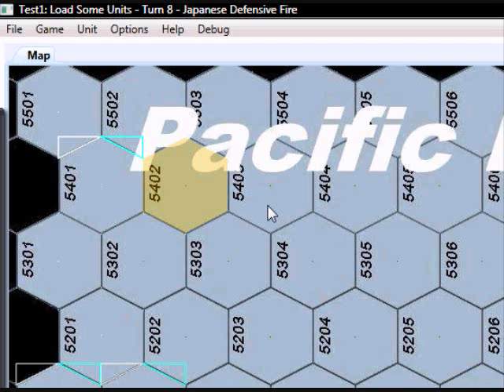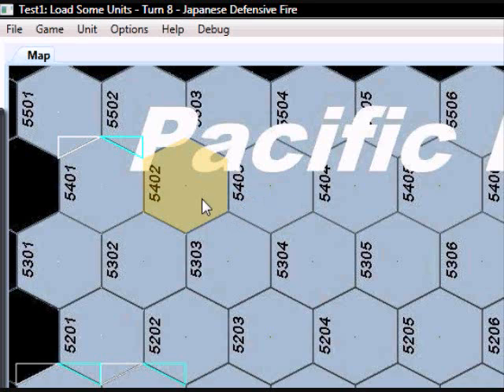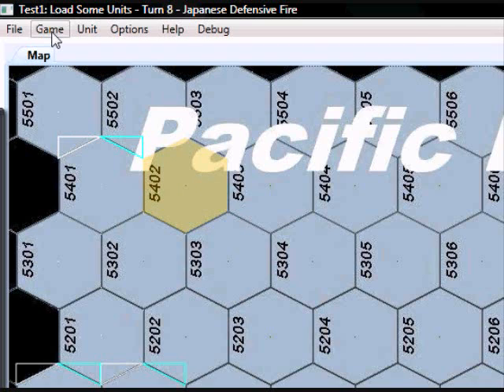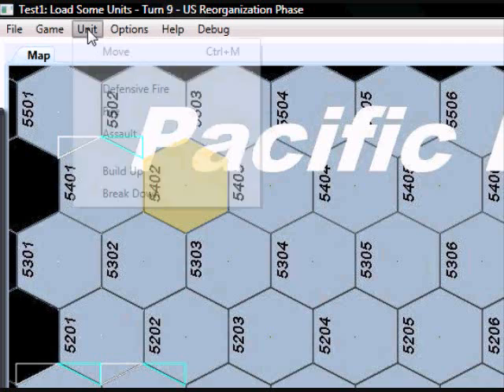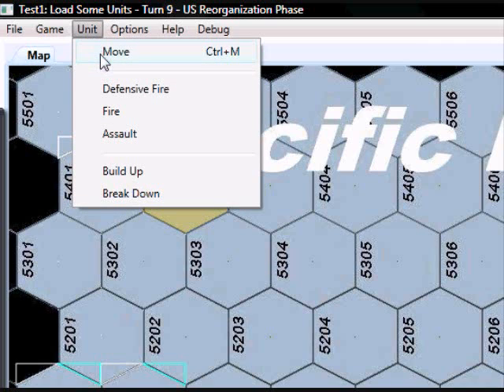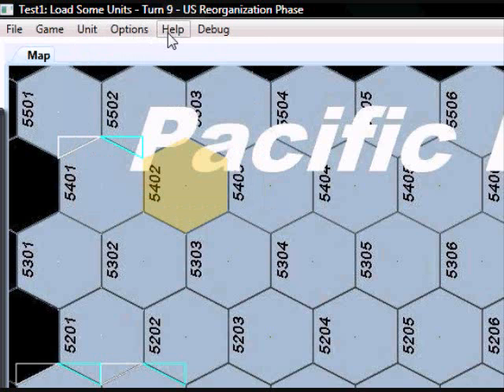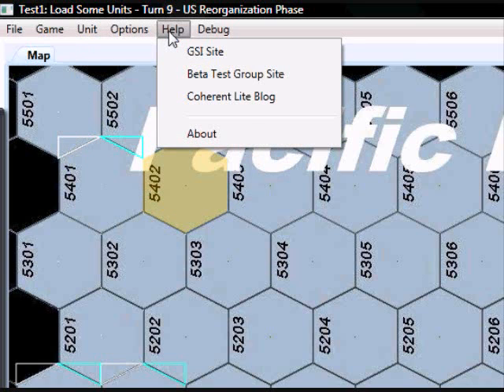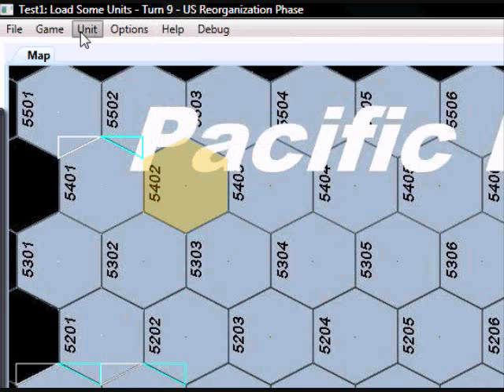PIC-Guam Phasing Demo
Short demo of the game phasing feature in PIC-Guam, more to come soon.